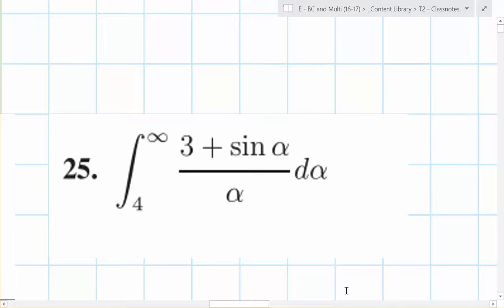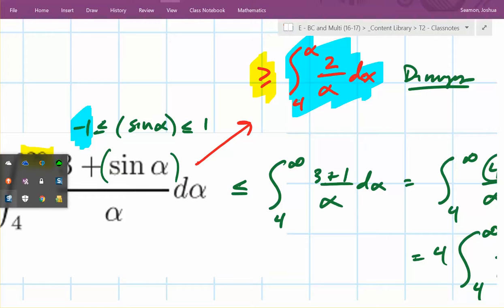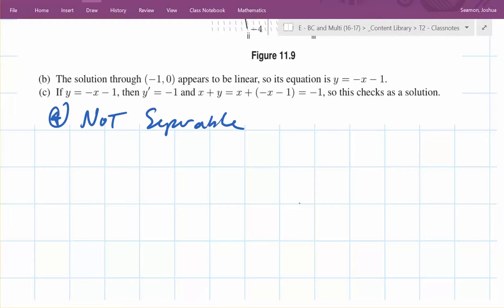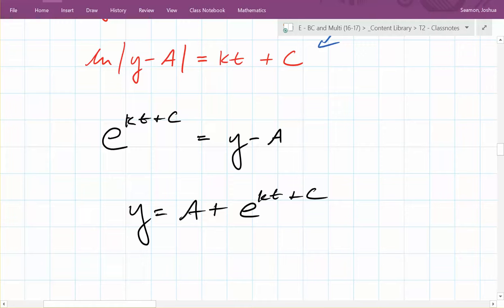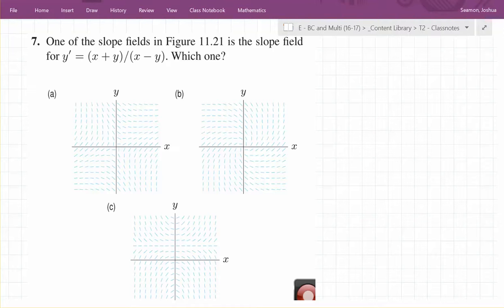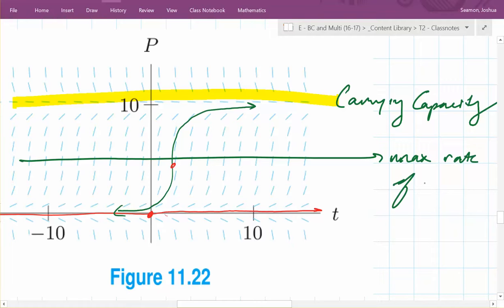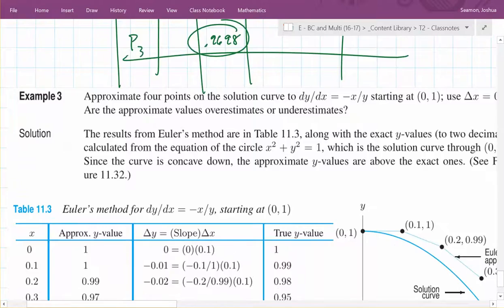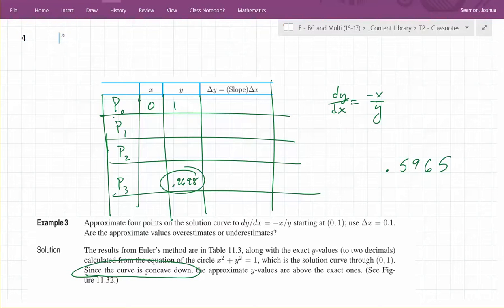E Period - BC & Multi - 12/5/16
Slope fields and differential equations.